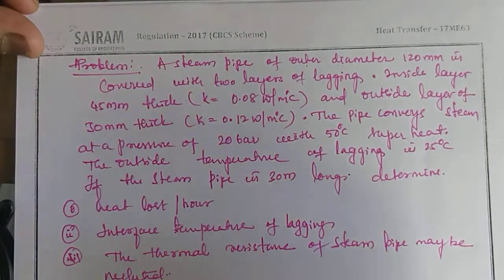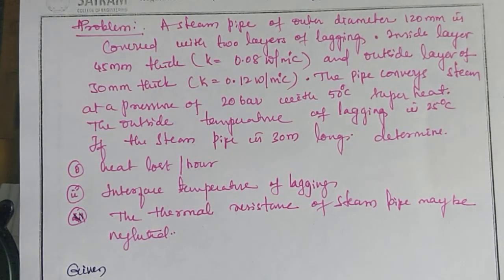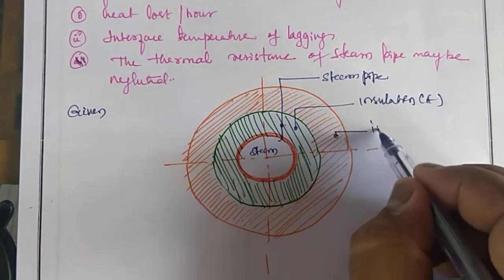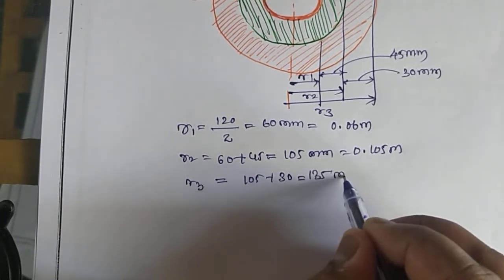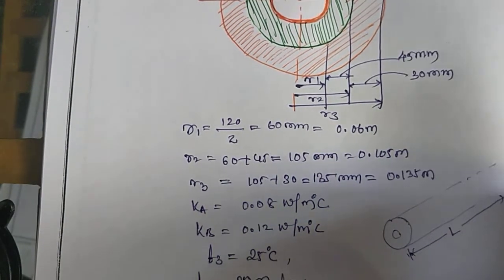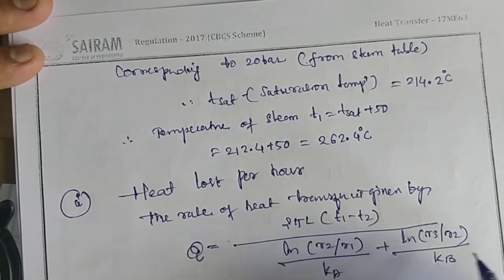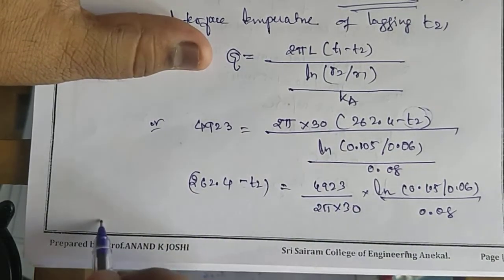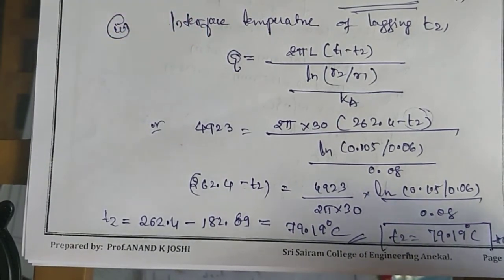Lecture video_17ME63_Module1_Problem on steam pipe _Anand K Joshi